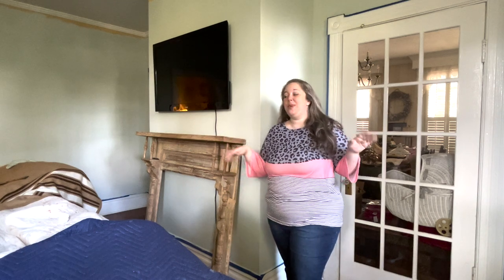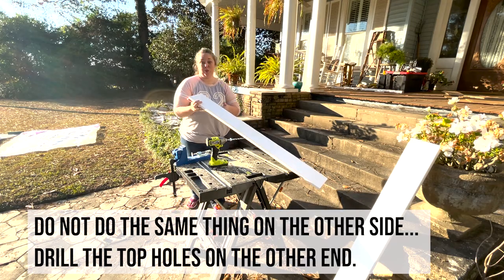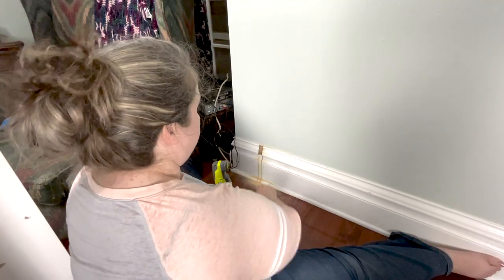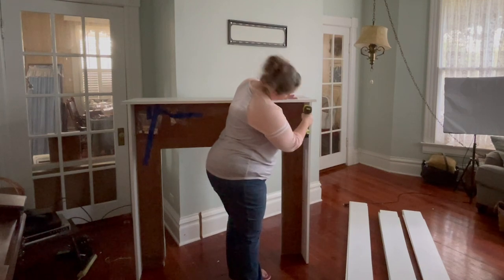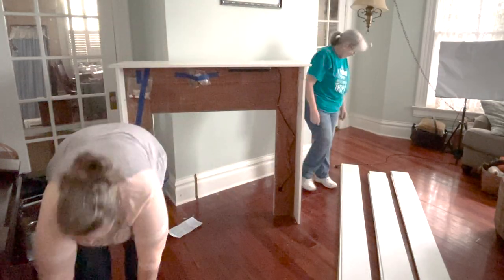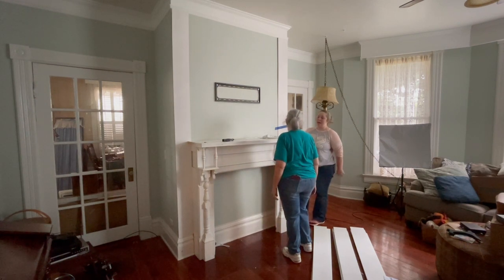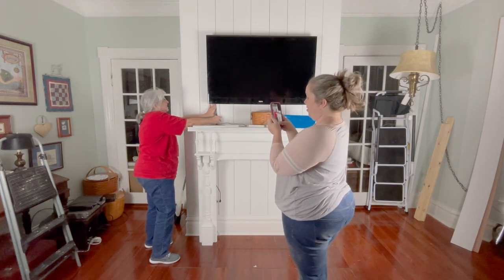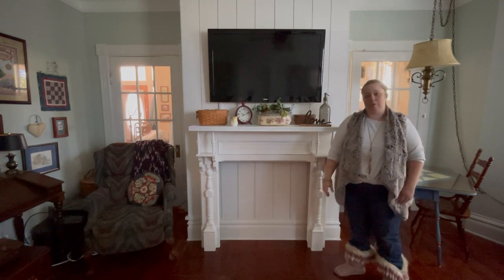How to Refinish an Antique Fireplace Mantle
SUPPLY LIST FOR THIS VIDEO:
   *Antique Fireplace Mantle:
*Paint Respirator
   *3/4" Boards cut to your Mantle:
*Portable Work Table
*Pocket Hole Kit
*Pocket Hole Screws
*Power Drill
*Impact Driver
   *White Paint (Pro-Classic Semi Gloss):
*1/5 Inch Paddle Drill Bit
*Power Strip
*Cup Hooks
*2 Hinges
   *Pencil:
*Multi-Tool for Cutting Molding
*Cord Cover